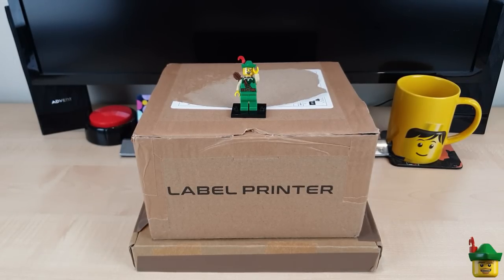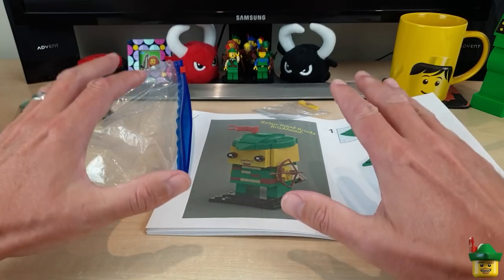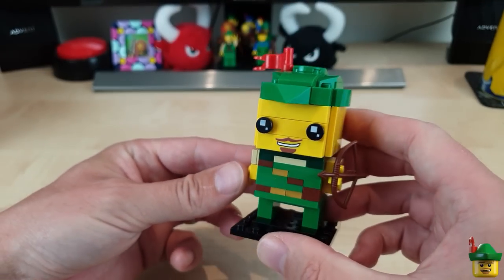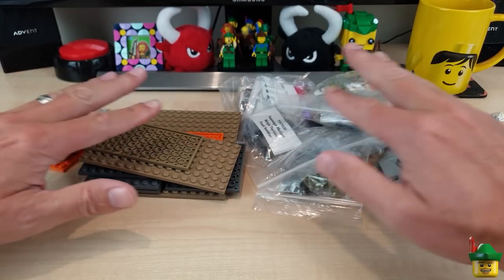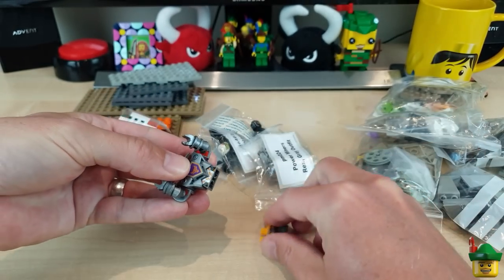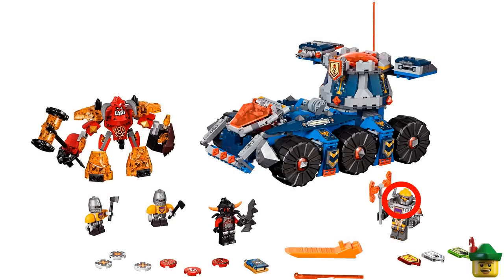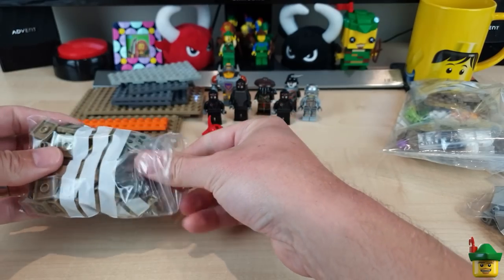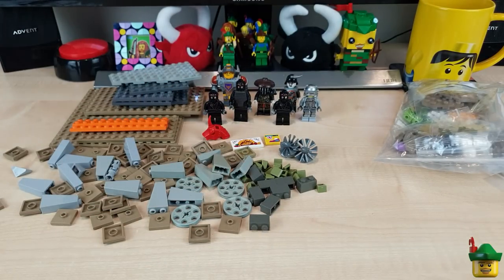LEGO Brick Haul 156 - Brick Link & Custom Subscriber RHB Brickheadz 🎁📦🏹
SEND STUFF
Nottingham
NG8 9QS
UK